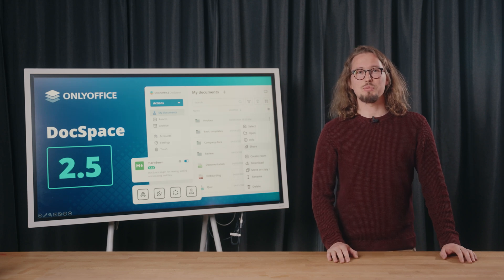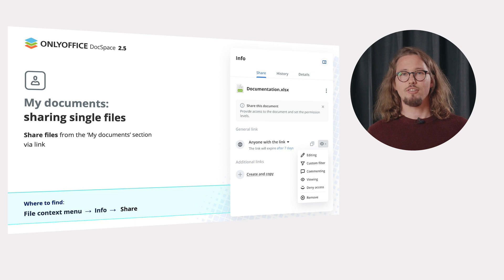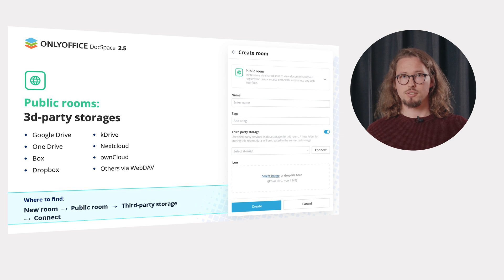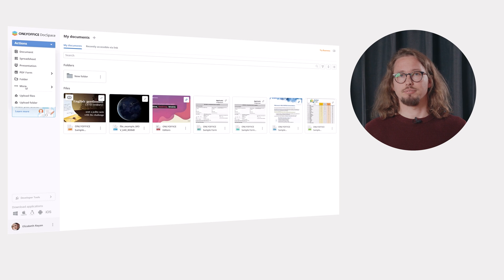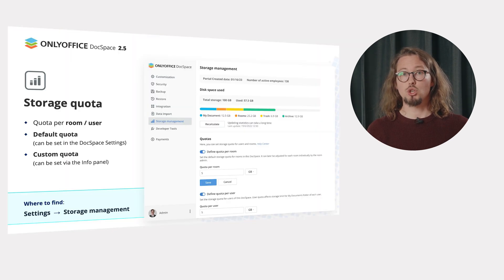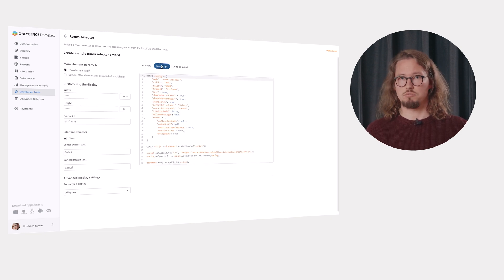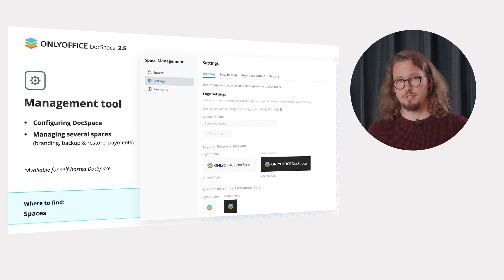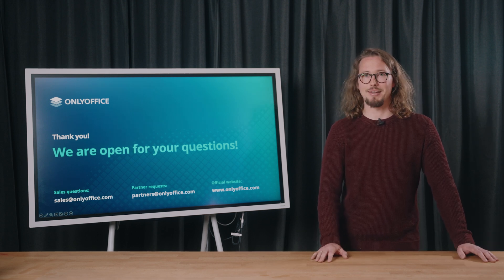Introducing ONLYOFFICE DocSpace 2.5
Watch this overview of the most recent ONLYOFFICE DocSpace features:

✅ User groups
✅ Storages for public rooms: Google Drive, OneDrive, Dropbox etc.
✅ Full support of Markdown files (.md)
✅ Data import from ONLYOFFICE Workspace and Google Workspace
✅ External sharing

...and other updates for better performance and seamless document management 🗂️